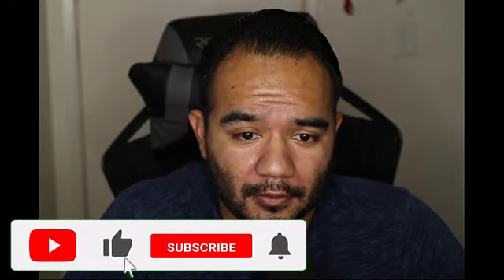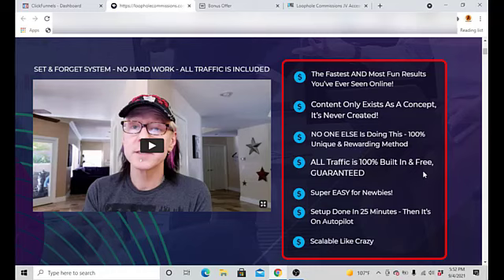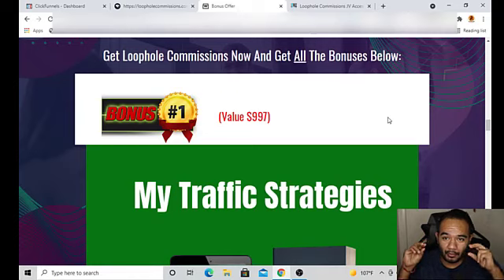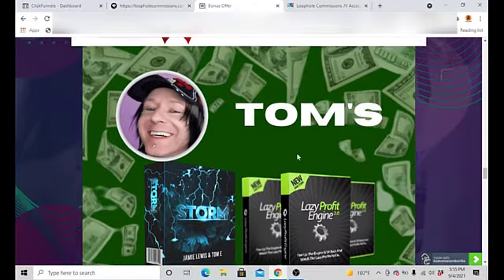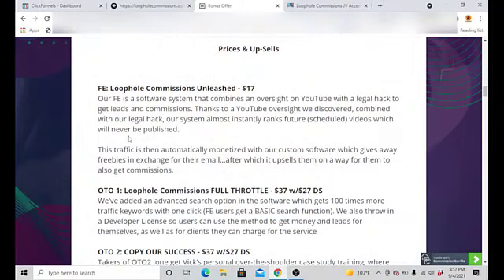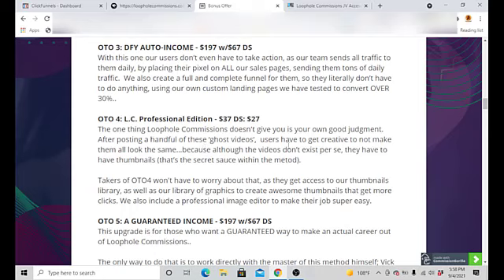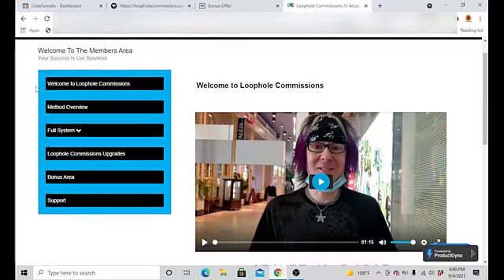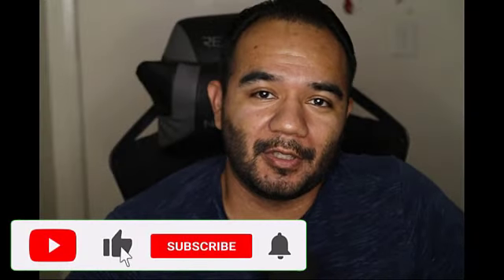Loophole Commissions Unleashed Review | make commissions without doing anything + my bomuses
loophole commissions unleashed review

what is loophole commissions?
Loophole Commissions Unleashed is the only technique that obtains its individuals spent for material that's never ever developed - it doesn't exist and it never will ...
Thanks to a YouTube oversight we found, combined with our hack, Loophole Payments Let loose virtually IMMEDIATELY Page-1-ranks future content ... material that will certainly never ever be released ... yet your web links from it will certainly obtain lots of targeted clicks ...

This web traffic is after that auto-monetized with our software program, which distributes a present. Once enrolled in their gift, it auto-upsells them, bringing you day-to-day leads AND ALSO compensations. ZERO website traffic is needed, as all the website traffic is constructed right into the platform.
combines an oversight on YouTube with a legal hack to obtain leads and also compensations. Thanks to a YouTube oversight we found, incorporated with our legal hack, our system almost instantaneously ranks future (scheduled) videos which will certainly never ever be released.

The Fastest As Well As The Majority Of Fun Results You've Ever Seen Online!
Material Just Exists As A Concept, It's Never ever Developed!
No Person ELSE Is Doing This - 100% Unique & Rewarding Method
ALL Web traffic is 100% Constructed in & Free, GUARANTEED
Super EASY for Newbies!
Arrangement Performed In 25 Minutes - After that It's On Auto-pilot
Scalable Like Crazy